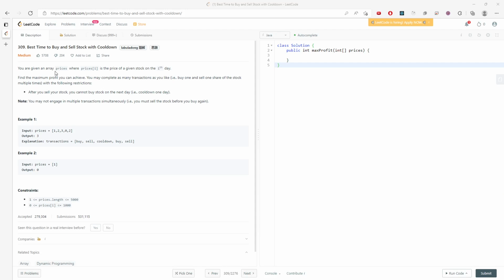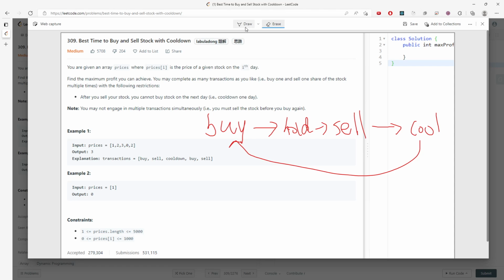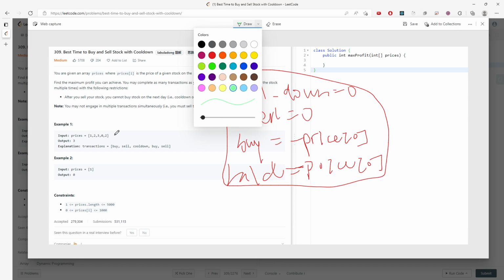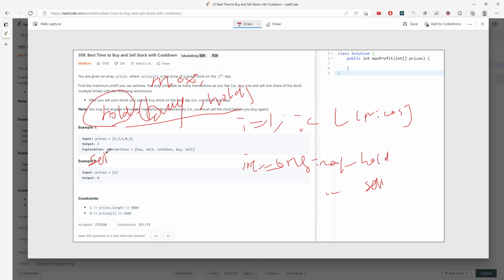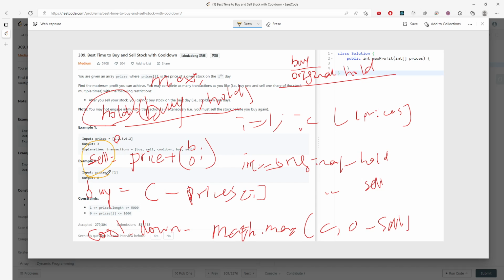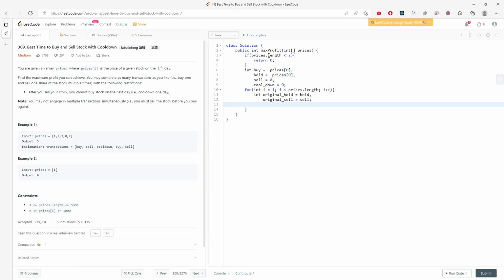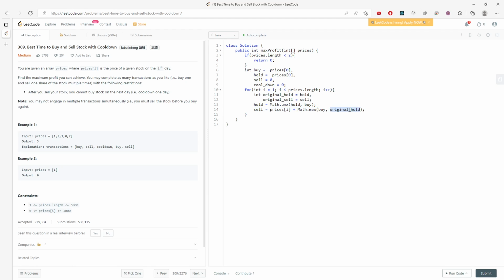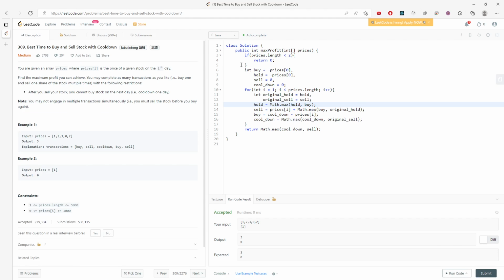LeetCode 309 | Best Time to Buy and Sell Stock with Cooldown | Logic | Java